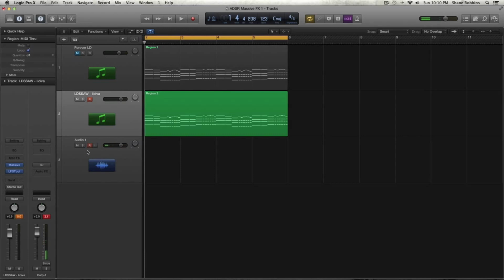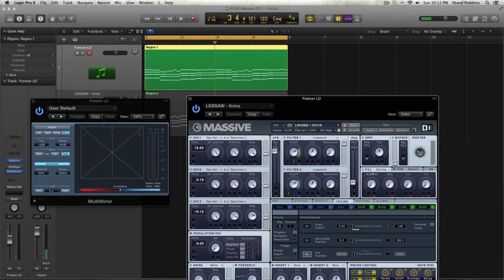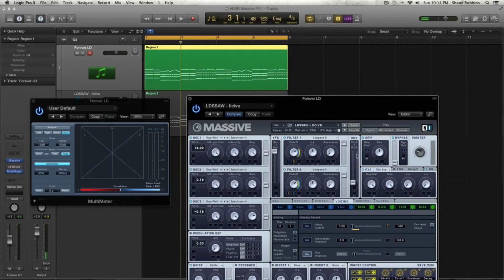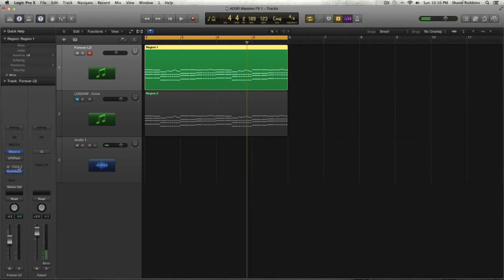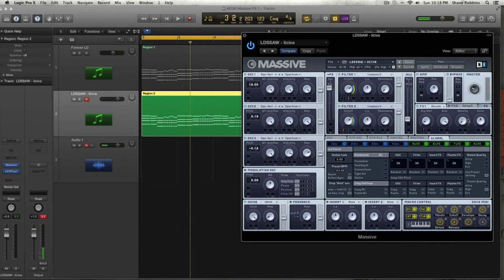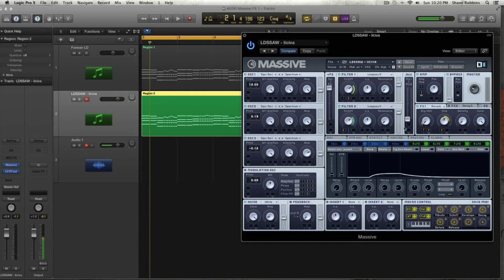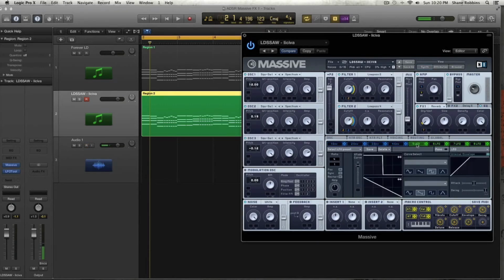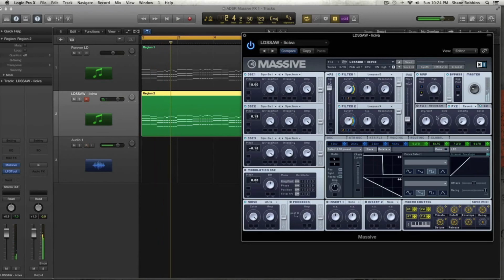NI Massive - Reverb and Dimension Expander Tips and Tricks - How To Tutorial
Massive has some great effects. It's one of the reasons why it's such a powerful software synthesizer. The reverb and dimension expander in massive are two very powerful effects that work well for a wide range of sounds.

The dimension expander in Massive is actually based off of an effect unit made by Roland in the 1980's called the Roland Dimension D. It's essentially a spatial processing tool that uses some spread, phase and chorus. Xfer records actually created a plugin that recreates the effect of the dimension expander in Massive so you can use it on other sources. The dimension expander in Massive is a great tool for thickening up a sound. It literally adds depth to the stereo field so for bass sounds and wobbles it can make all the difference.

There are two types of reverbs in Massive. Each are based off of the same algorithm, but they affect the sound differently. The small reverb is great for bass sounds and any other source that needs to be fairly focused in the mix. The the other reverb in Massive (just "Reverb") is a powerful little effect. It can create plate-ish reverbs, rooms and and even hall sounds. It can become extremely flexible when you modulate the Dry/Wet or the Size controls with an envelope or an LFO. Using it in conjunction with the dimension expander in Massive can create some really powerful effects.